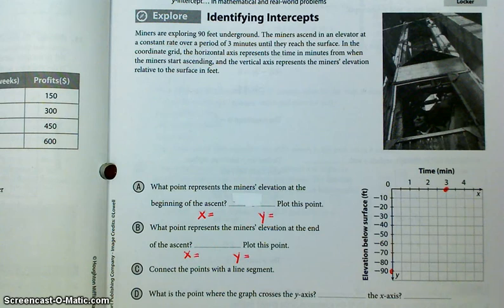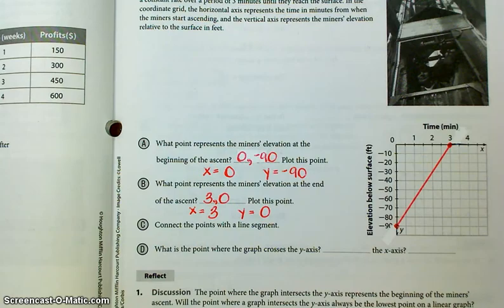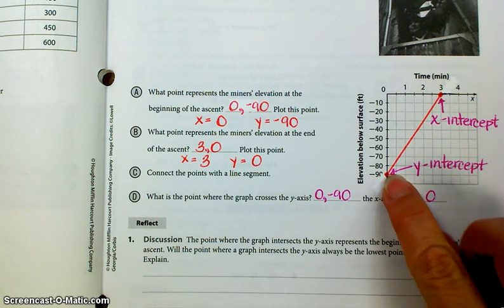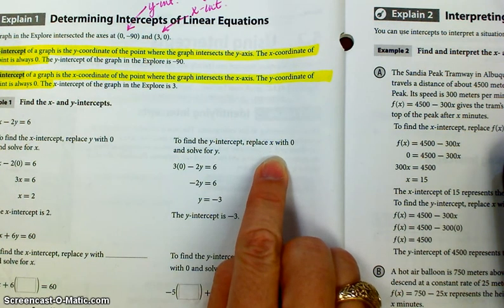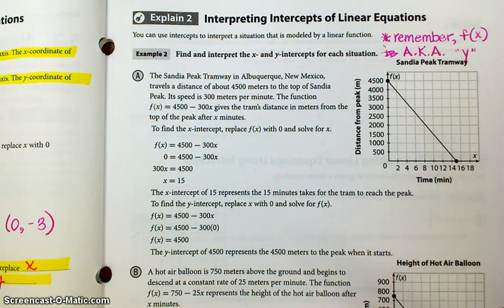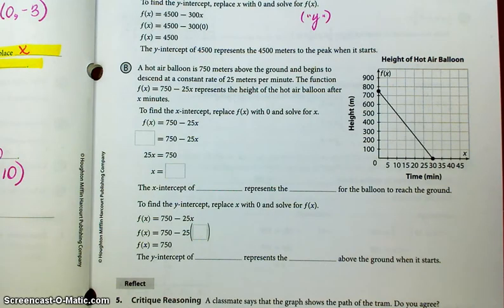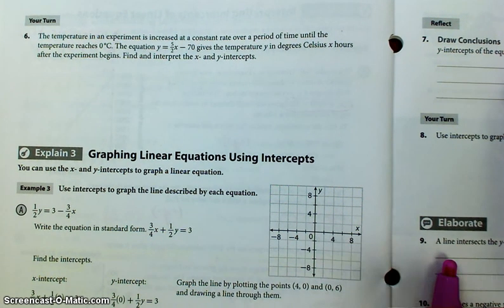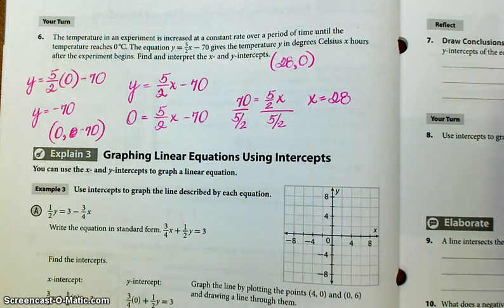Algebra Module 5 2 Part 1